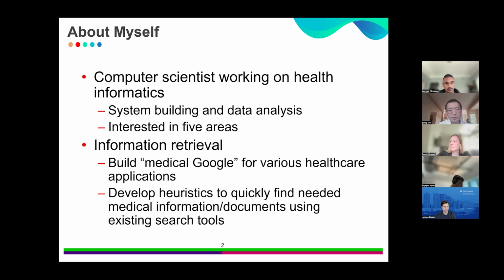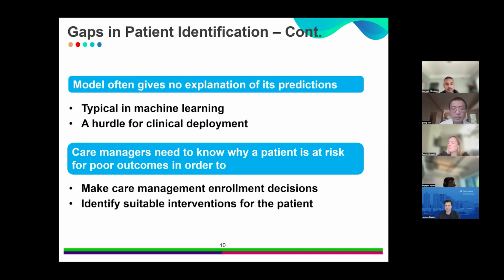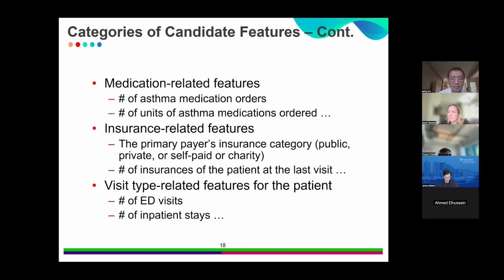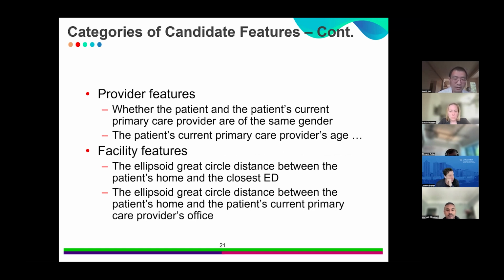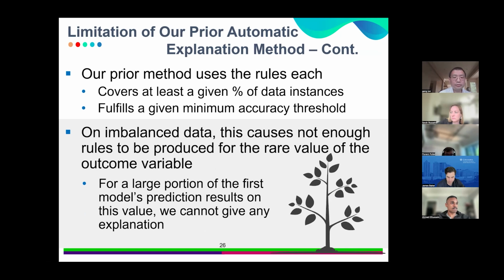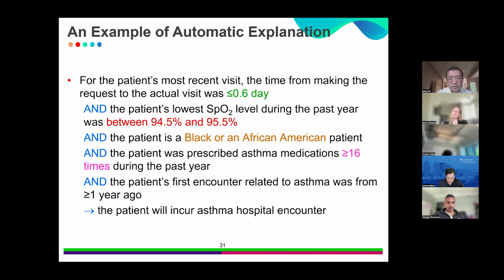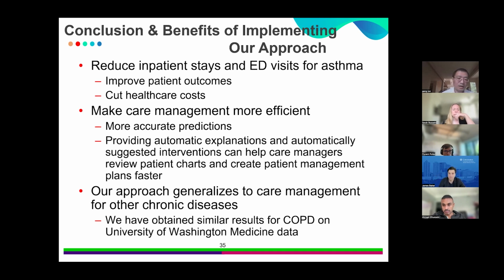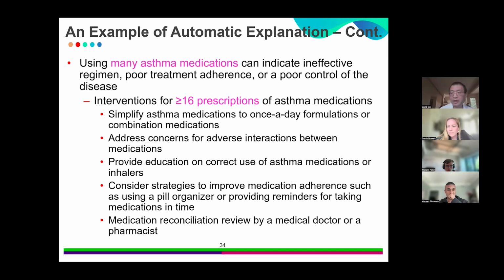Using Computational Approaches to Optimize Asthma Care Management (Gang Luo)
Title: Using Computational Approaches to Optimize Asthma Care Management

Presenter: Gang Luo, Professor of Biomedical Informatics, University of Washington

Abstract: Asthma causes many hospital encounters including inpatient stays and emergency department visits each year. To reduce hospital encounters and improve patient outcomes, predictive models are widely used to prospectively identify high-risk asthma patients for preventive care via care management. But, the prior models do not have enough accuracy to serve this purpose well. Also, although machine learning often leads to more accurate models than other predictive modeling methods, most machine learning models give no explanation of their predictions, creating a barrier for clinical use. To address these issues, we developed a set of machine learning models to predict asthma hospital encounters in asthma patients, as well as a method to automatically explain the models’ predictions and to suggest tailored interventions without lowering the models’ performance measures. Compared to prior models, our models improved the area under the receiver operating characteristic curve by 3% to 11% on Intermountain Healthcare, Kaiser Permanente Southern California, and University of Washington Medicine data. Our automatic explanation method explained the predictions for 88% to 98% of the asthma patients whom our models correctly predicted to incur future asthma hospital encounters. After further refinement, our models coupled with the automatic explanation function could be integrated into a decision support tool to guide allocation of limited asthma care management resources and identification of appropriate interventions.

Bio: Gang Luo obtained his Ph.D. degree in Computer Science minor in Mathematics at the University of Wisconsin-Madison in 2004. Between 2004 and 2012, he was a Research Staff Member at the IBM T.J. Watson research center. Between 2012 and 2016, he was a faculty member in the Department of Biomedical Informatics at the University of Utah. Gang is currently a Professor in the Department of Biomedical Informatics and Medical Education of the School of Medicine at the University of Washington. His research interests include health/clinical informatics (software system design/development and data analytics), machine learning, big data, information retrieval, database systems, and data mining with a focus on health applications. He invented the first method to automatically provide rule-based explanations for any machine learning model’s predictions with no accuracy loss, the first method to efficiently automate machine learning model selection, the questionnaire-guided intelligent medical search engine iMed, intelligent personal health record, and SQL, machine learning, and compiler progress indicators.